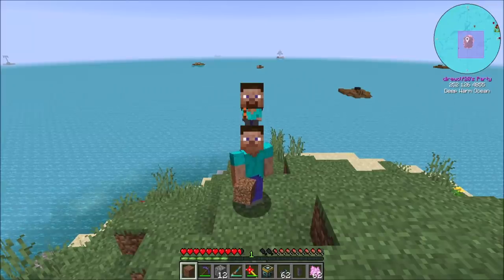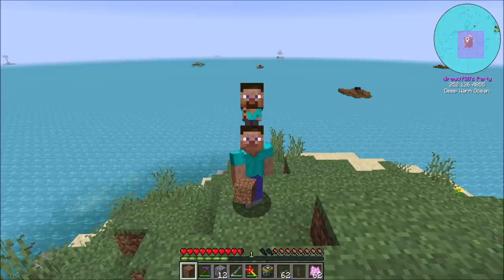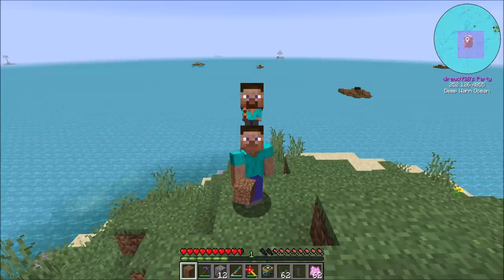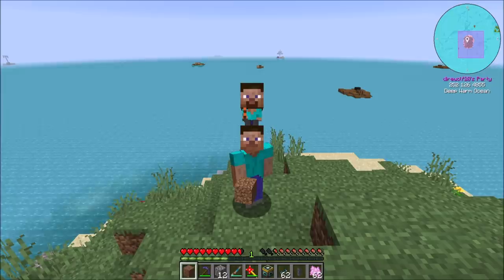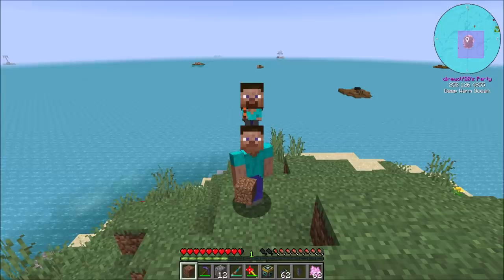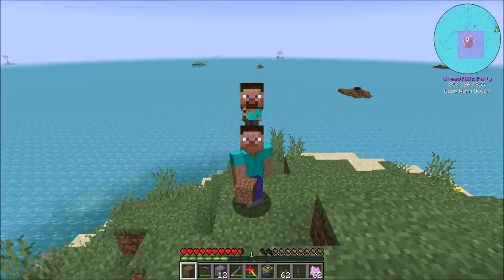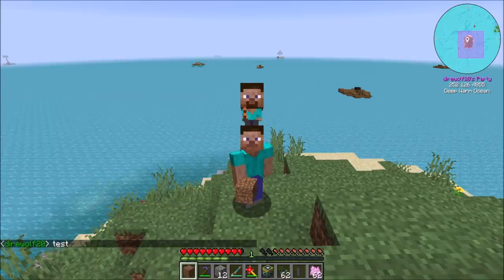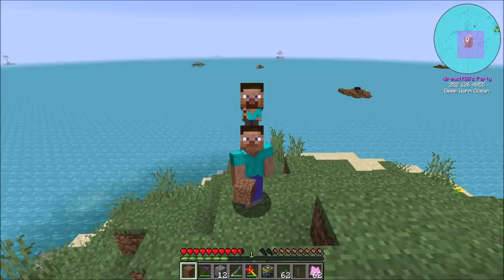DireNews Ep64 *URGENT* Minecraft Vulnerability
A SEVERE vulnerability has been detected in one of the java components used by Minecraft. In this video we talk about what can happen and how to protect yourself.

Forge Version list -- If you're not sure if your launcher is protected - update to one of these versions ASAP if possible:

Creeperhost solution - Use this if you're using a launcher that hasn't been fixed, and can't update to a newer version of forge, OR if you're playing a modded instance Pre v1.12: